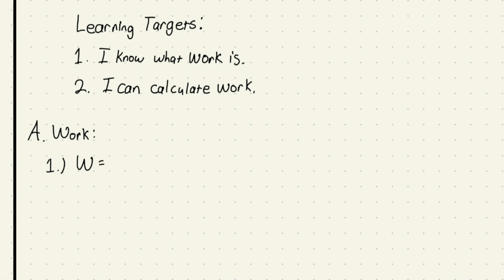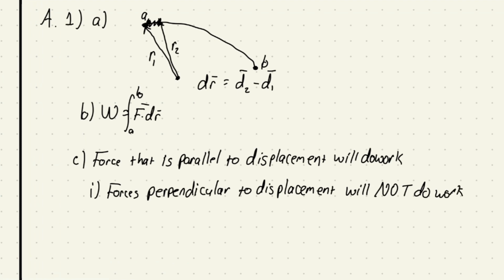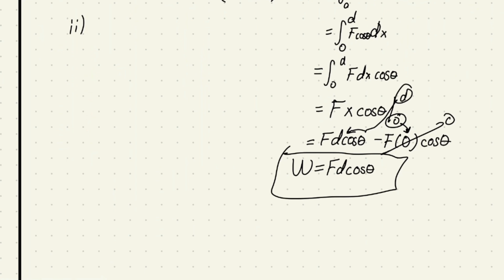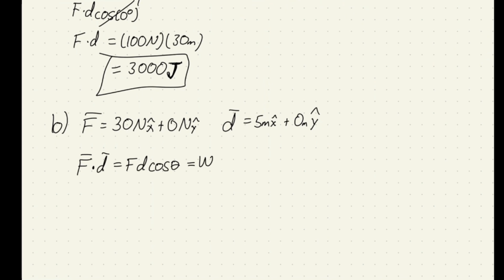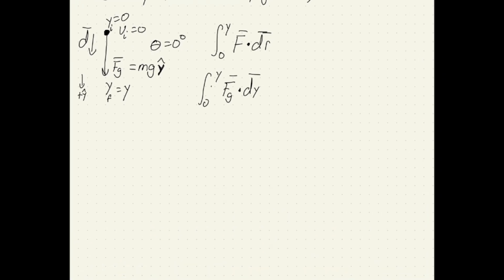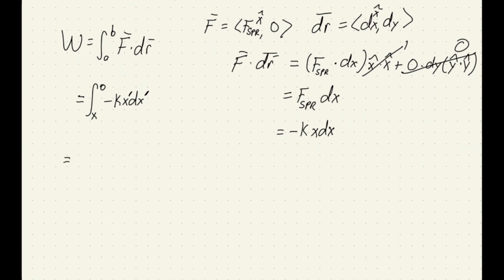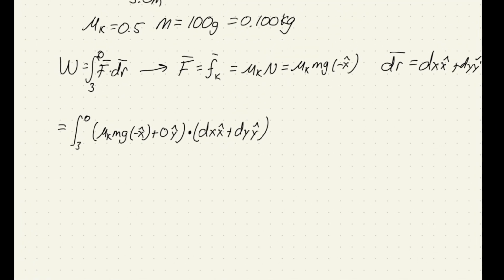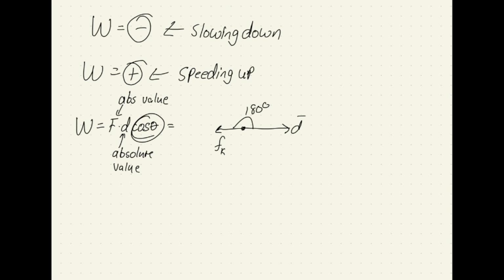APC - Unit 3 Video 1 (Work)